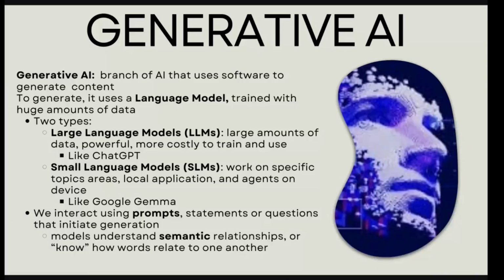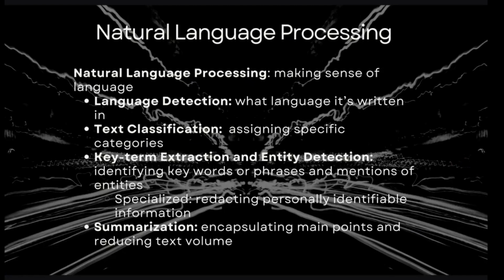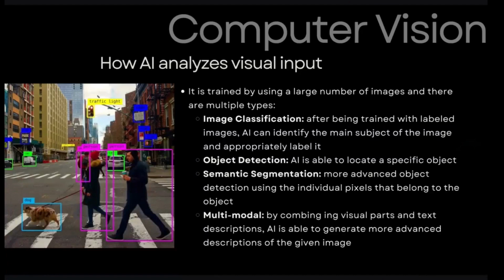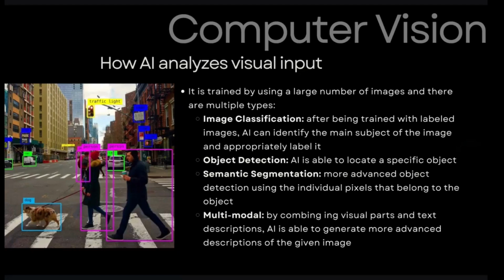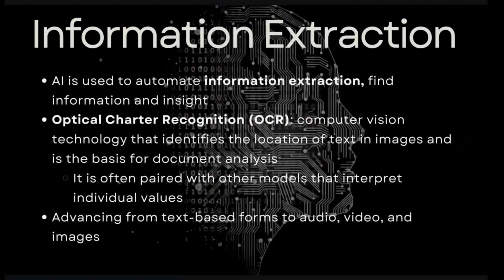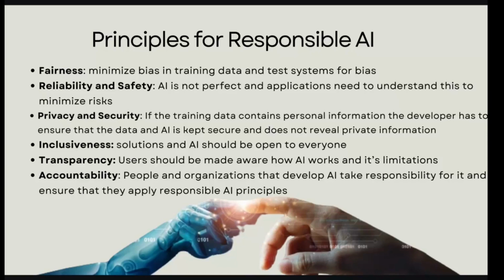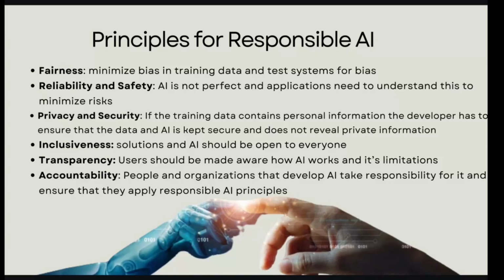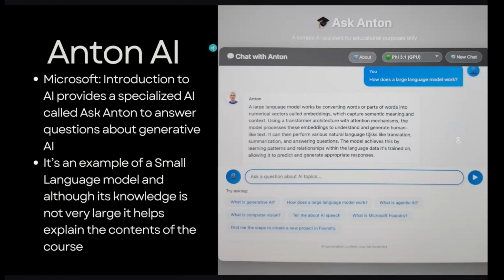Bright Future Feynman Loop example Virtual Friday Session 4-24-26 (Full presentation)